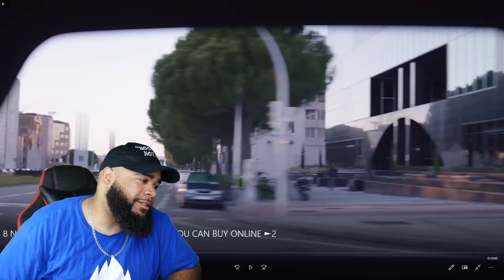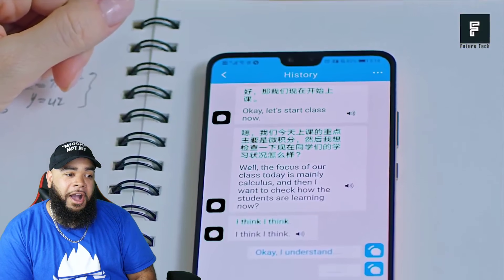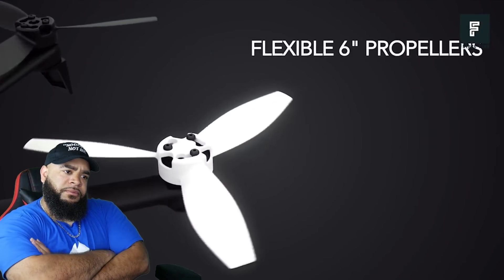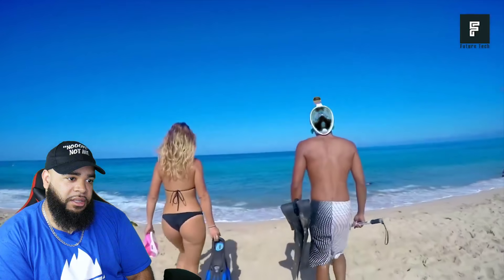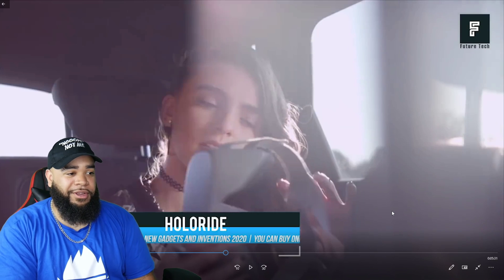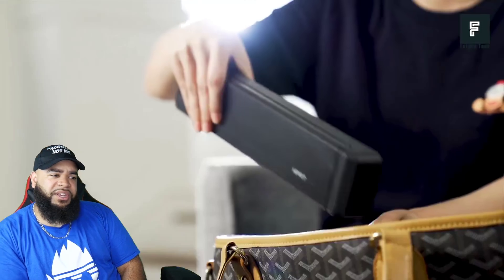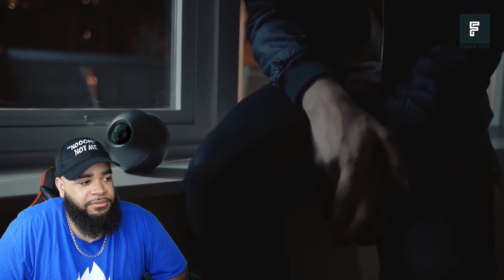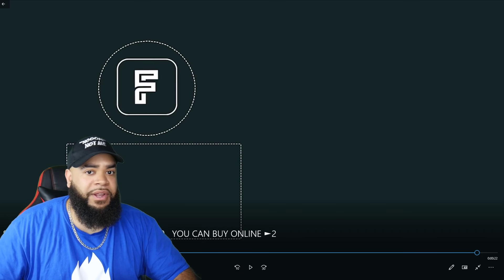8 NEW GADGETS AND INVENTIONS 2020 | YOU CAN BUY ONLINE | I need it all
*** New Limited Merch Available **

For More Exclusive Content And To Further Support of My Channel

If You Want To Send Me Letters Or Anything Safe At All. Send To
Artofkickz

Links To All My YouTube Gear ( BELOW )
Video Camera Light
Microphone Tonor
Camera Panasonic G7
Video Editing Softwear
Drawing Tablet
Studio Lights

Links To Books That I Read ( BELOW )
Unfu*k Yourself
How To Win Friends And Influence People
Predictably Irrational
The Alchemist
Think And Grow Rich
Outwitting The Devil
The Slight Edge